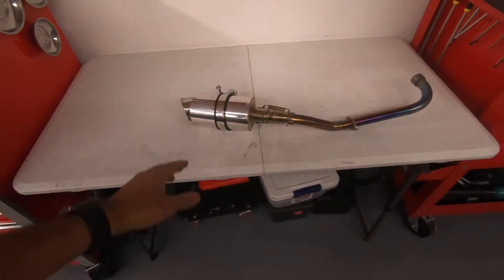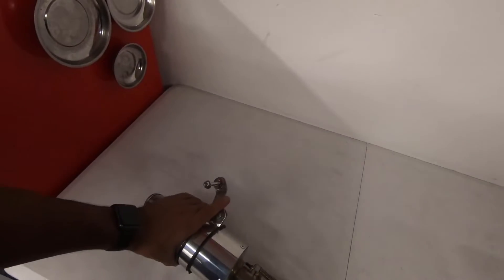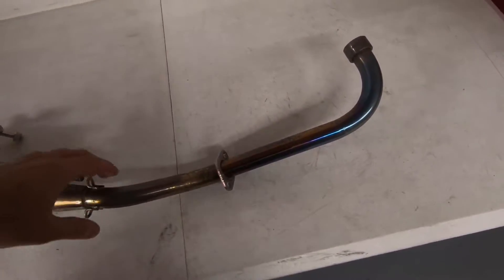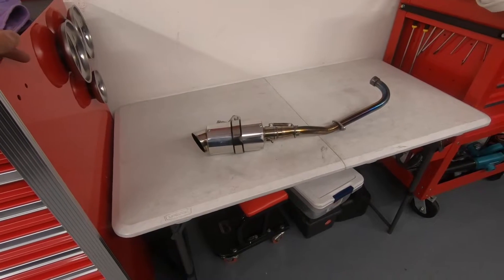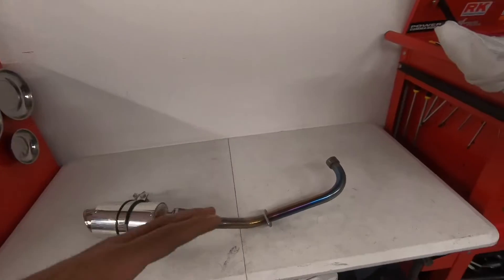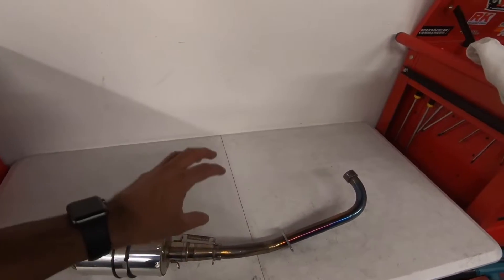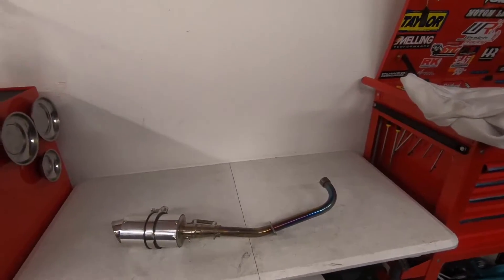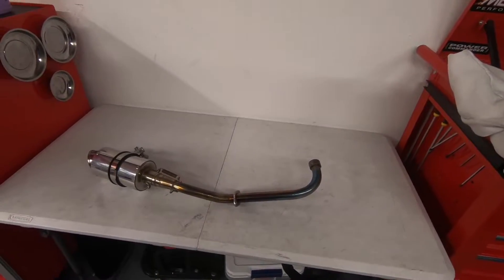GROM Exhaust Giveaway